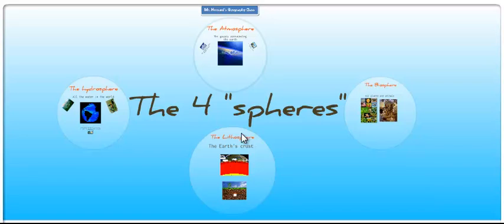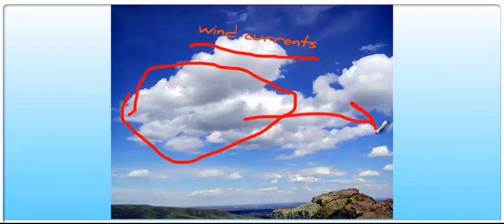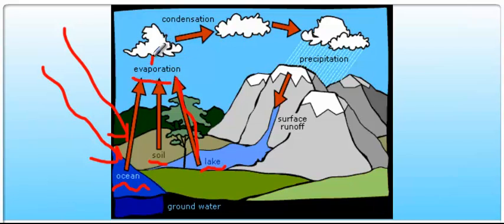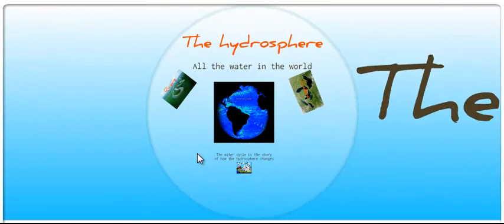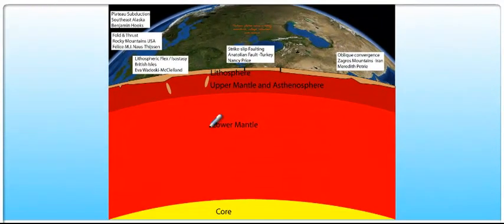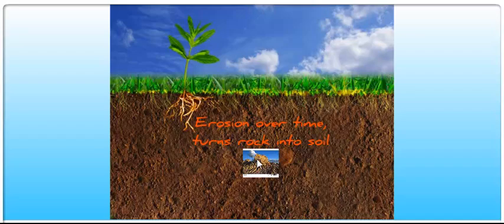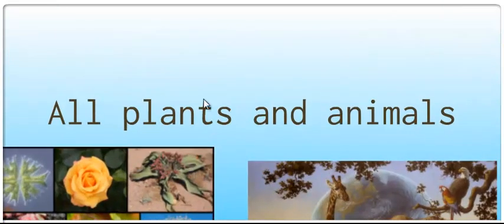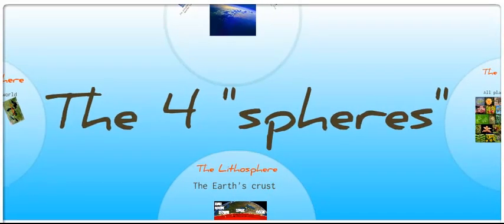Physical processes: the 4 spheres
Defines the atmosphere, hydrosphere, lithosphere, and biosphere